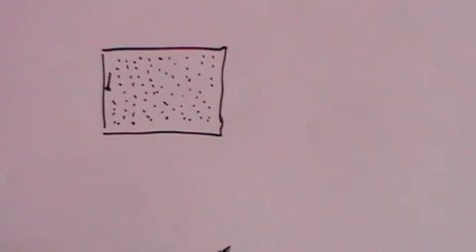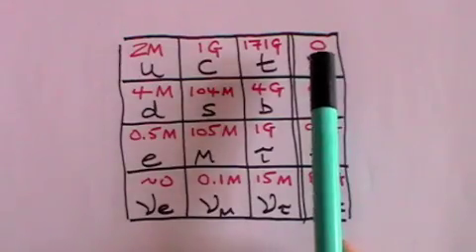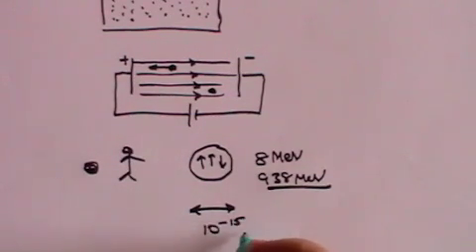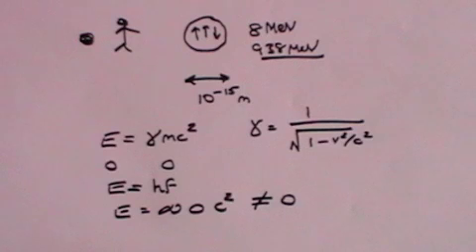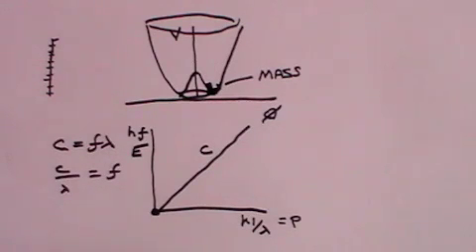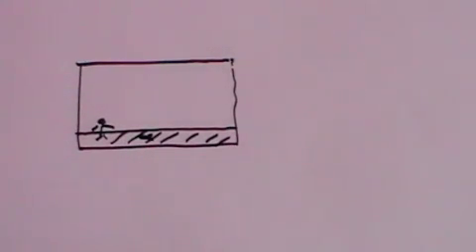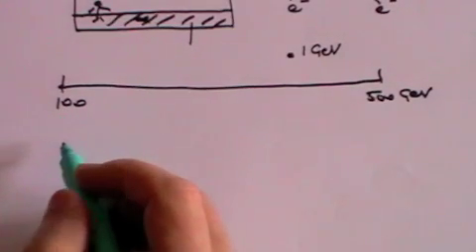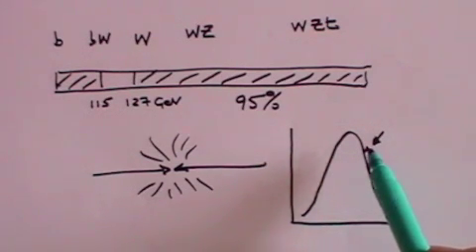Higgs Boson and Higgs Field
A basic introduction to the Higgs Field and associated Higgs Boson and its purpose. (This video was made before the Higgs boson was found at the LHC).